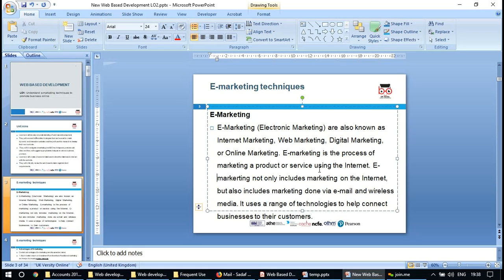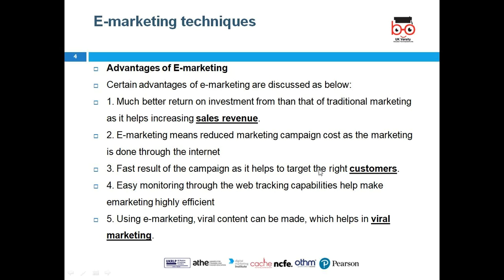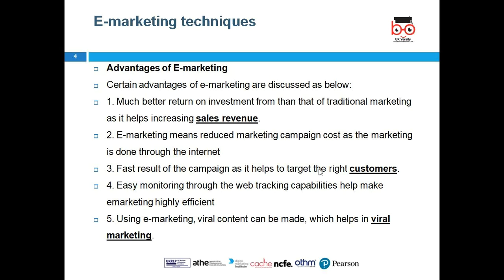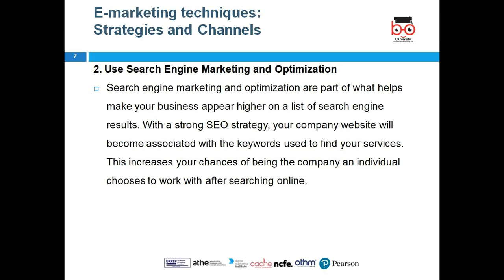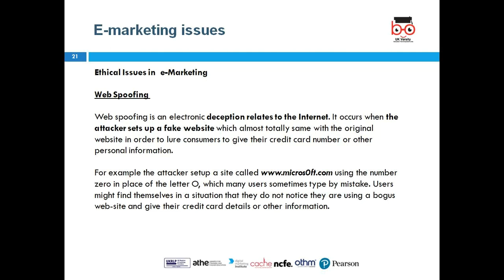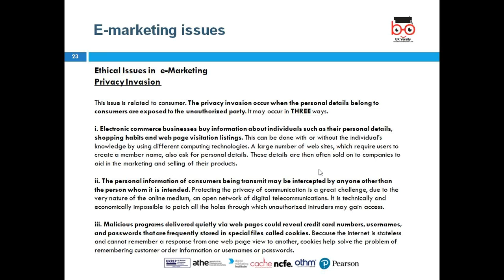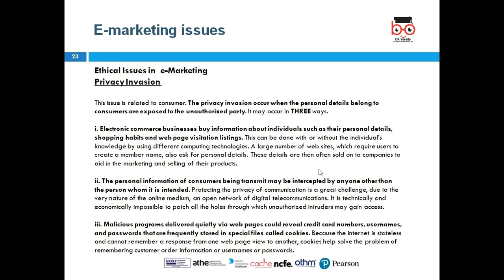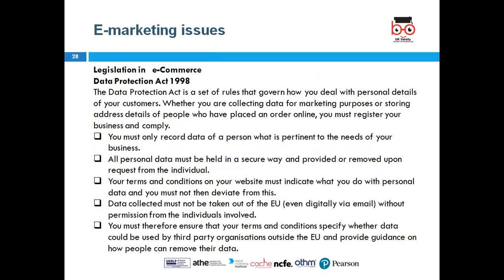ATHE L5 DIC Web Based Development LO2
Over the years the education portfolio has expanded to include accounting, business, computing, digital marketing, human resource management, healthcare, logistics, tourism and teaching courses. UK Versity is an accredited centre for various prestigious awarding organisations, such as ATHE, NCFE, OTHM and Pearson. All courses offered to learners lead to a UK university degree or master’s qualification in the areas of business, computing or healthcare. UK Versity Online is included in the 2018 Parliamentary Review - as one of the pioneering companies under the technology sector delivering British Education globally. In the last year, UK Versity has grown and now has a presence in the form of satellite centres in Manchester, Seoul, India, Malta, London and Istanbul.